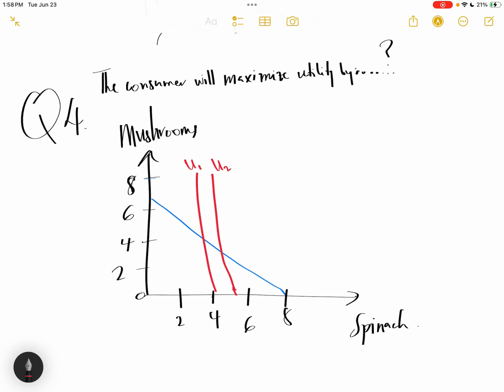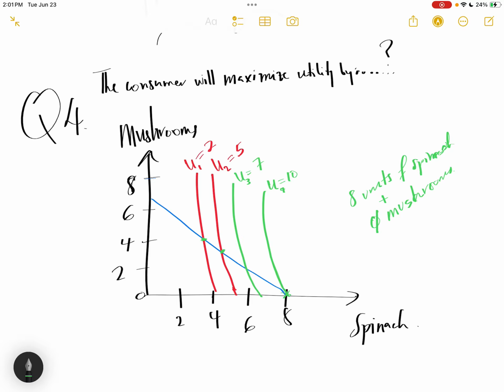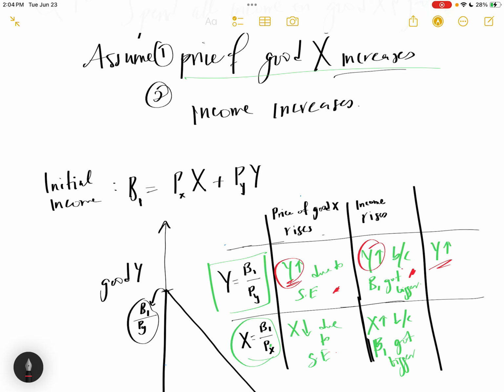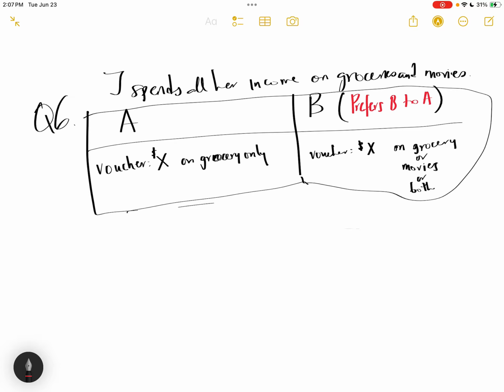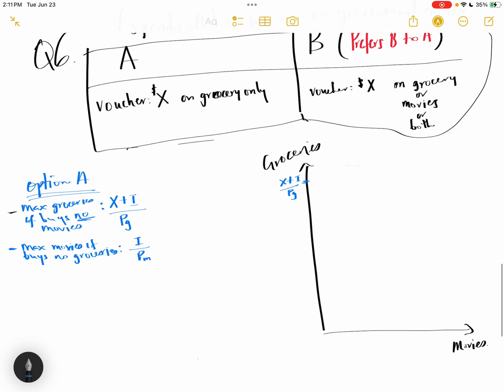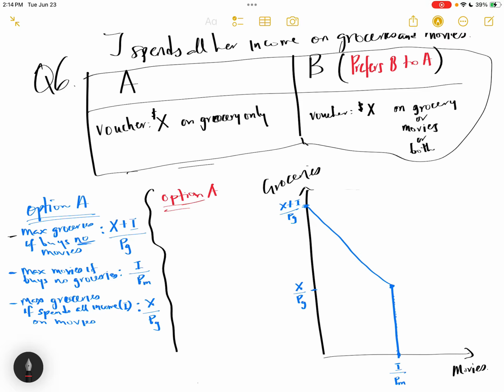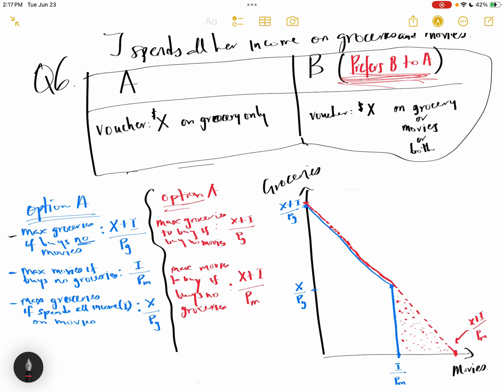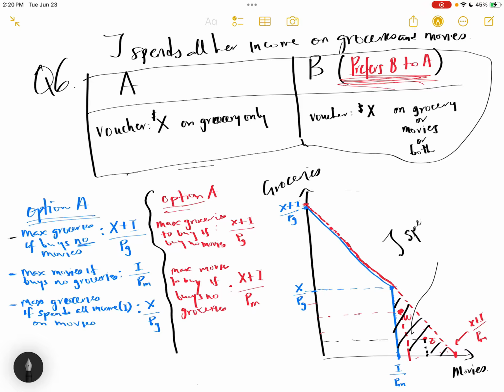Homework Questions: Utility maximization, price + income impact on quantity, & graph voucher options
Q1. Maximizing utility with steep indifference curves
Q2. Impact of increase in price and income on goods X and Y
Q3. Compare and graph voucher option spent on only one good vs spent on both goods.